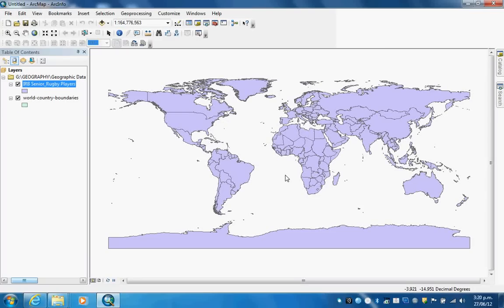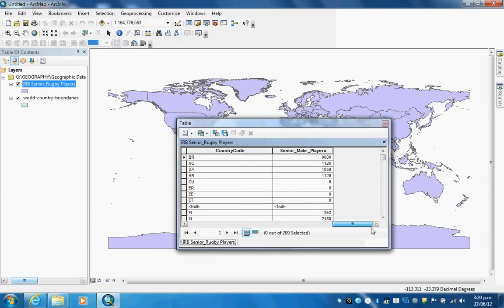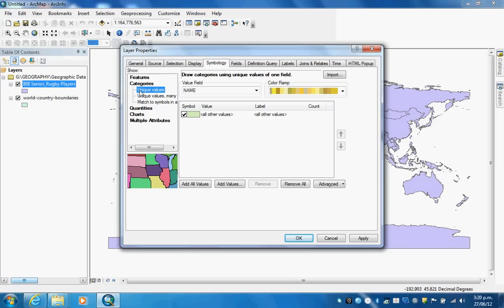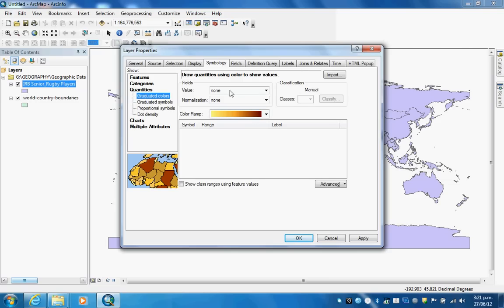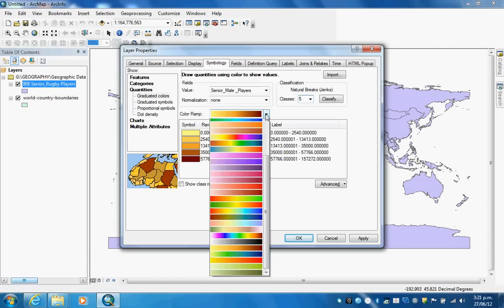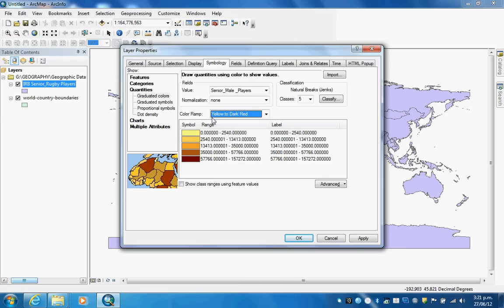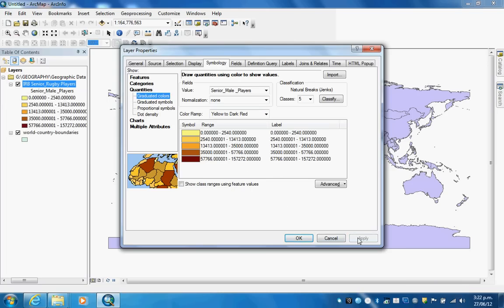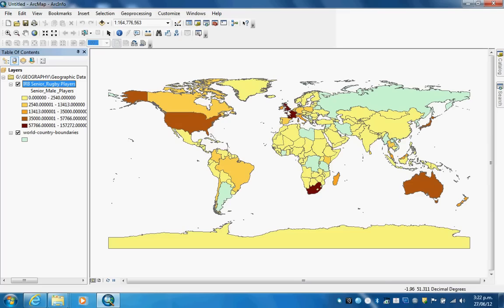How to make a Choropleth Map in ArcMap 10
How to make a choropleth map in ArcMap 10.0 using data in one of the fields of an attribute table.